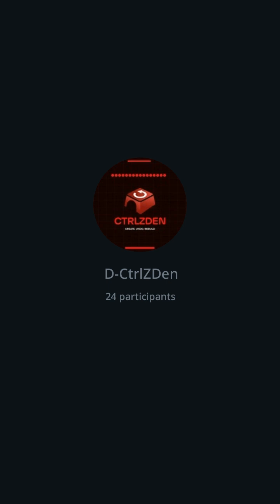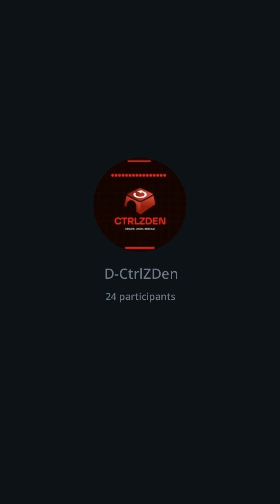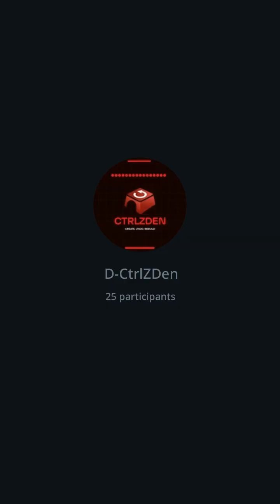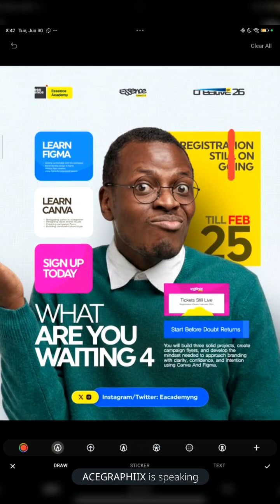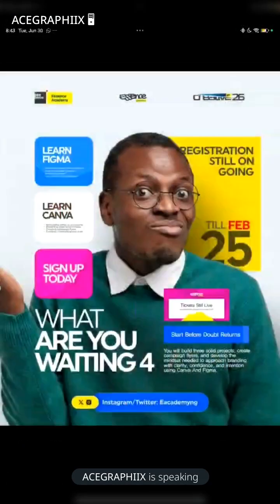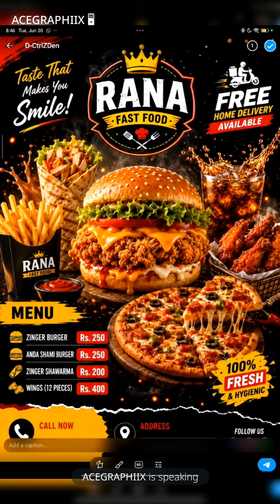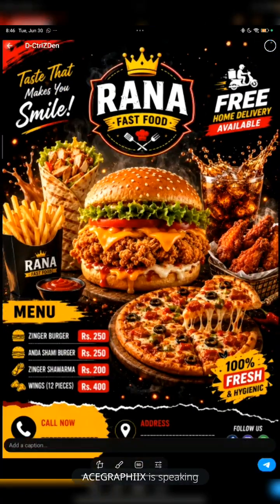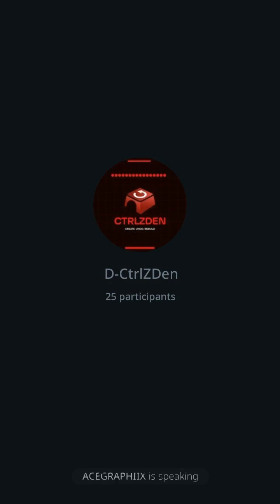Designer's Infinity Gauntlet Day 1 Alignment by Acegraphiix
Designer's Infinity Gauntlet (DIG) is a free 7-day
design education event running June 30 – July 6, 2026.
Each day covers one design fundamental, taught by an
experienced designer in a live voice session on Telegram.

In this session, Acegraphiix breaks down Alignment —
one of the most overlooked but essential design
fundamentals that separates good designs from great ones.

You'll learn:
— What alignment actually means beyond left, center, right
— How alignment creates visual order, hierarchy and balance
— Why alignment is the foundation every design sits on
— How to apply alignment regardless of what software you use

This is Day 1 of Designer's Infinity Gauntlet — a free
7-day design seminar hosted by deizcreation × CTRLZDEN,
featuring six experienced designers teaching the six
fundamentals every designer needs to master.

Day 1 — Alignment (Acegraphiix)
Day 2 — Typography (Sparchlyhte)
Day 3 — Hierarchy (ThePurpleDesigner)
Day 4 — Contrast (Jayphics)
Day 5 — Spacing (Posterion)
Day 6 — Color (Jography)
Day 7 — Ceremony 🏆